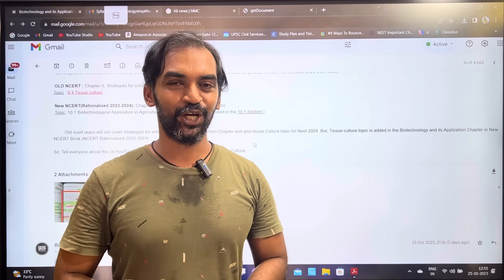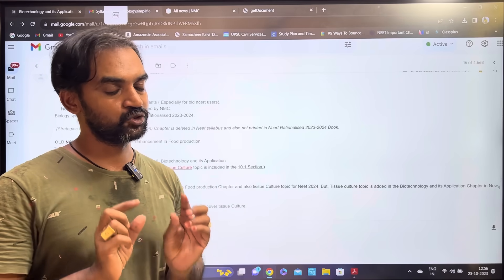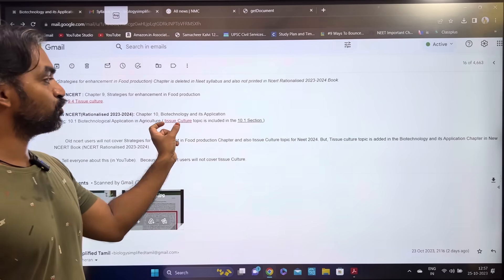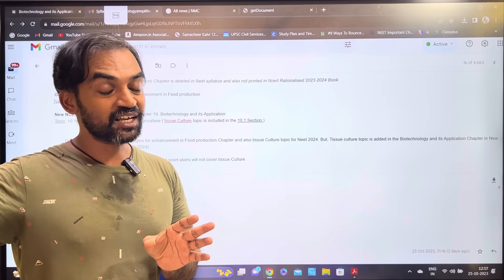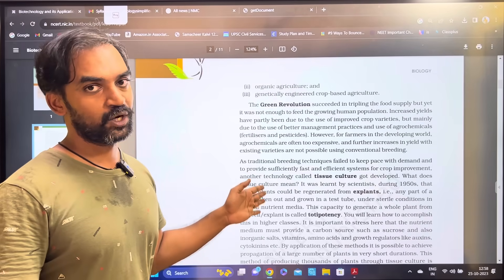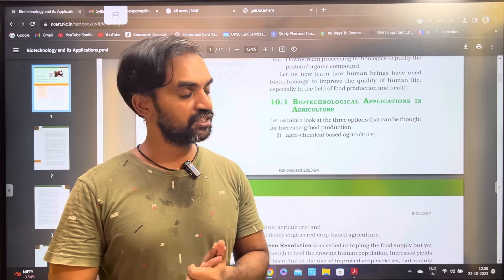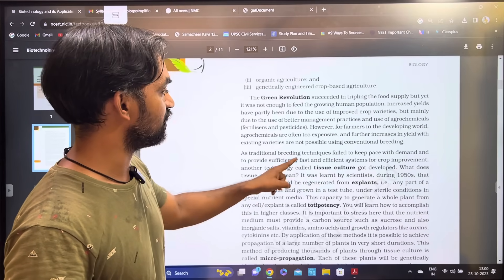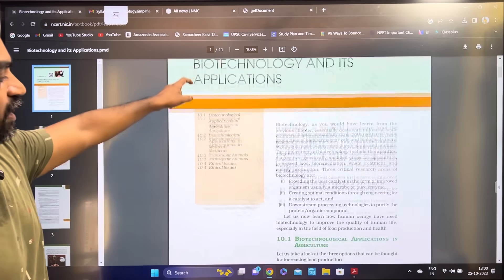NMC Syllabus update | NEET 2024 syllabus update | Must watch